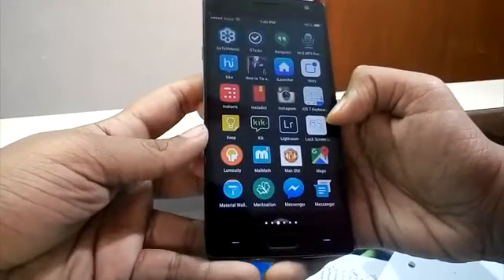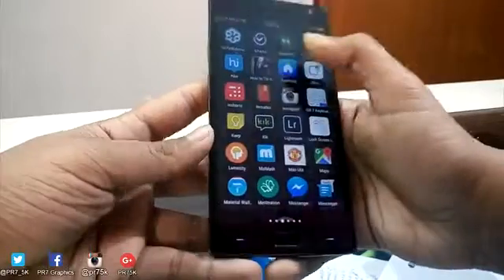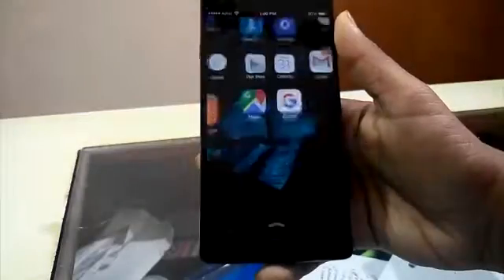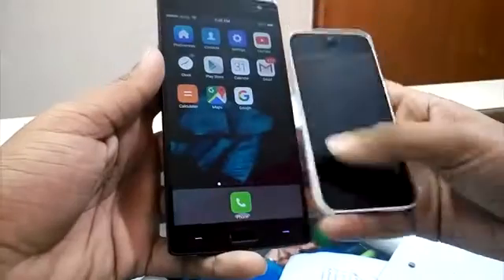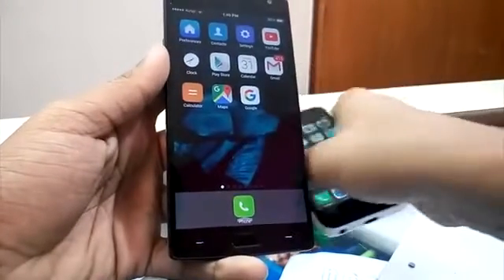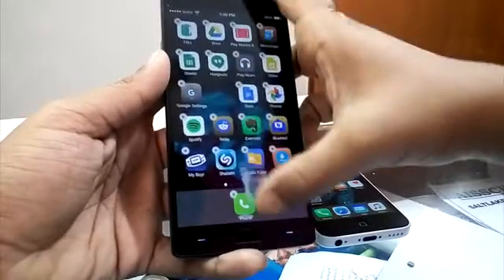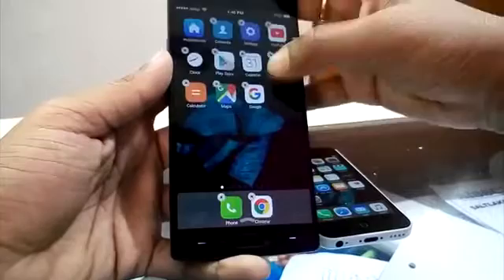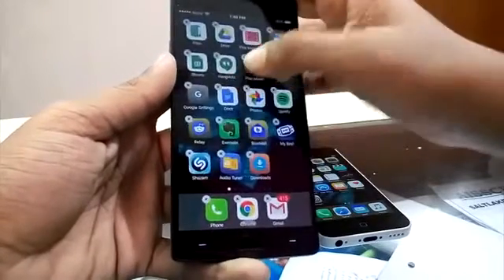How to Make your Android device look exactly like an iPhone iOS 9 2016